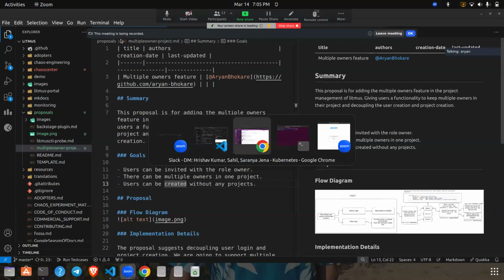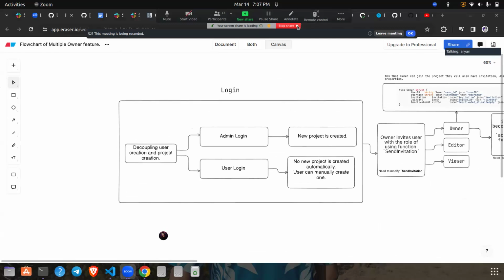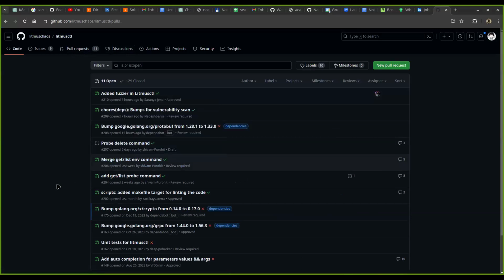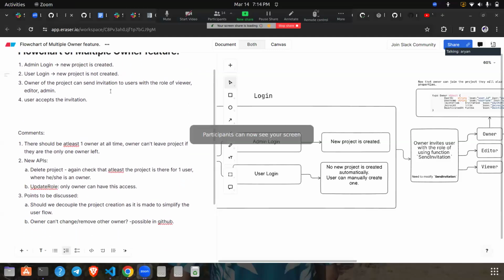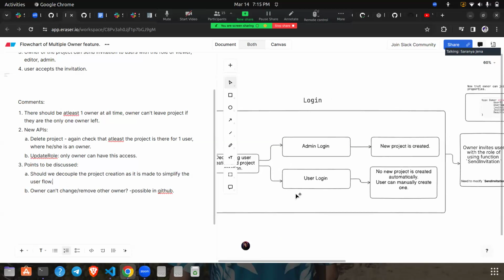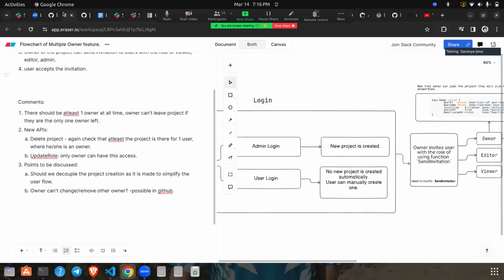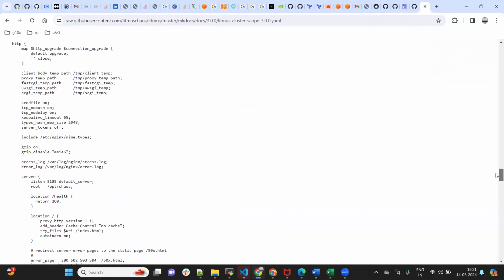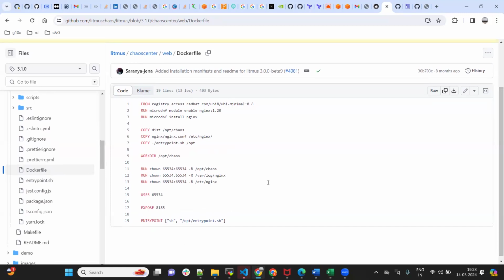LitmusChaos Contributors Meeting- March 14th 2024| Chaos Engineering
The contributor meetings are only meant to discuss technical and non-technical contributions to LitmusChaos. Maintainers, present Contributors and aspiring contributors are invited to participate in the LitmusChaos contributor meetings to discuss issues, fixes, enhancements and future contributions

Are you interested in Chaos Engineering? Have you tried out LitmusChaos yet?